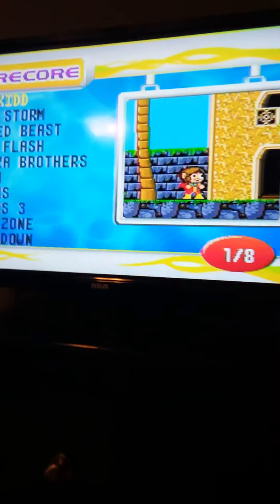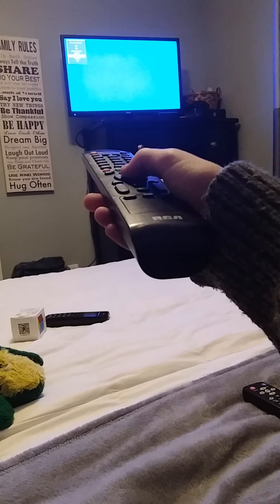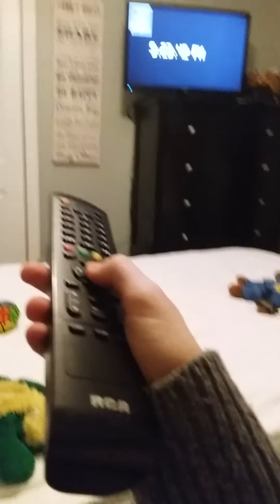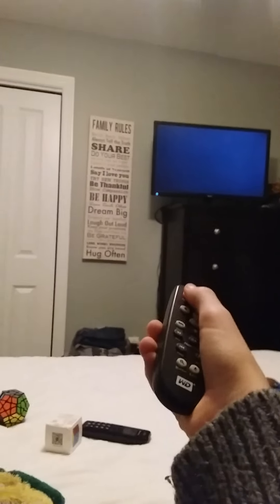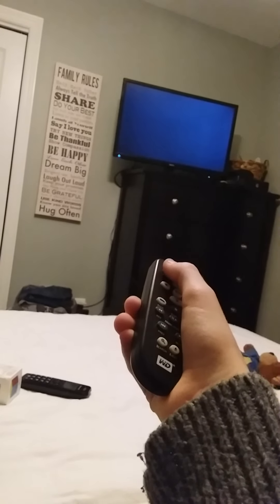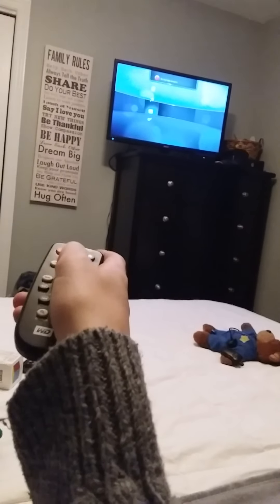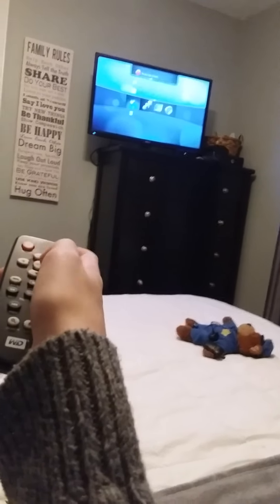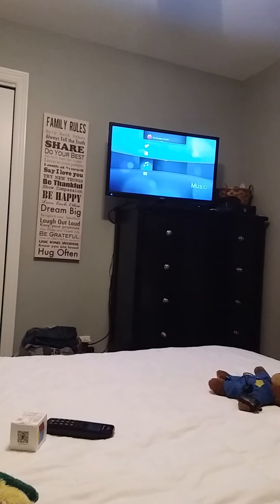Why just why lol?